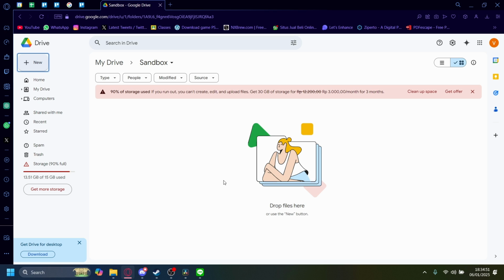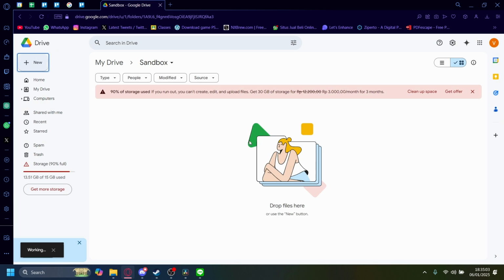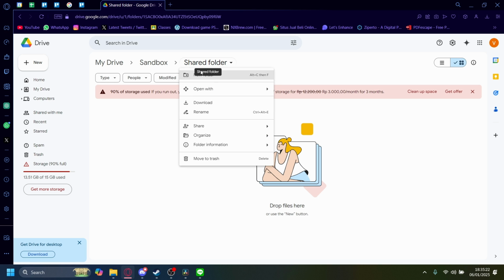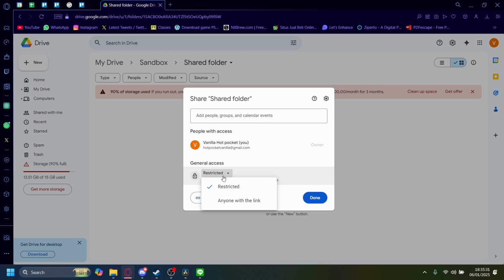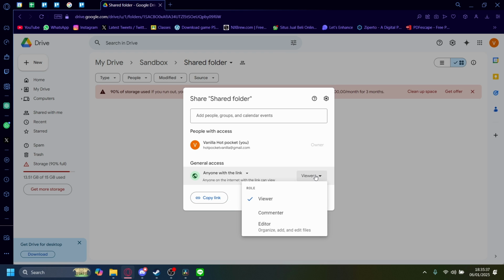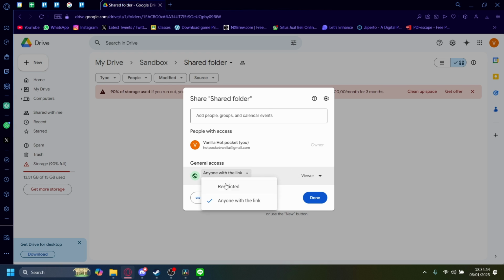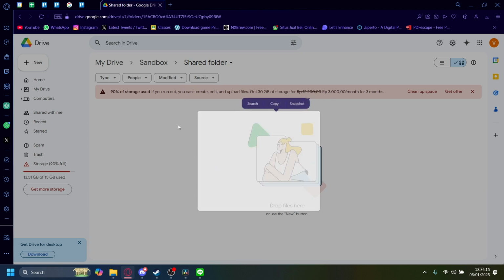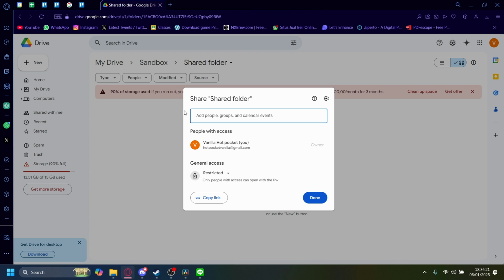How to Create a Shared Folder in Google Drive – Step-by-Step Guide 📁